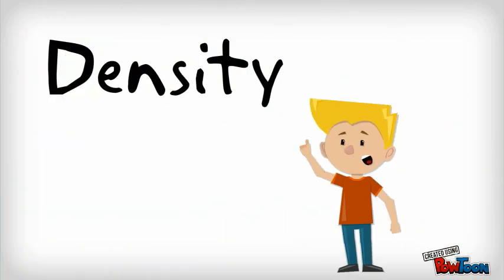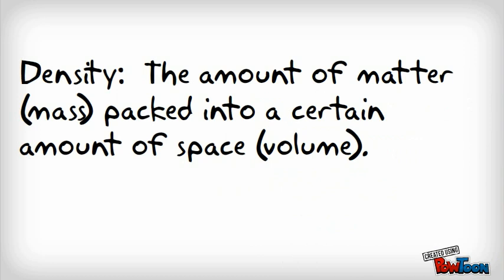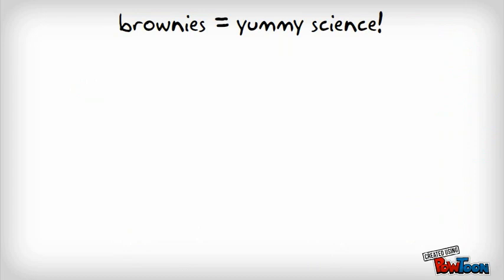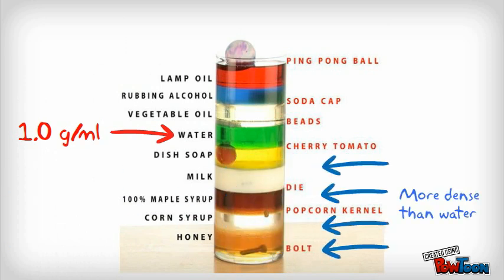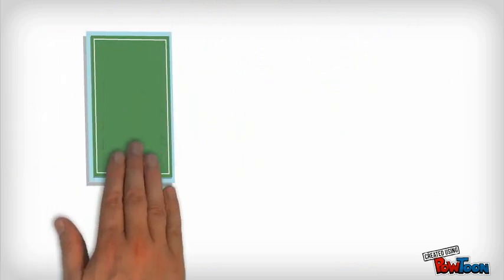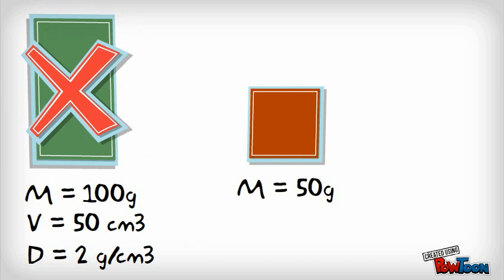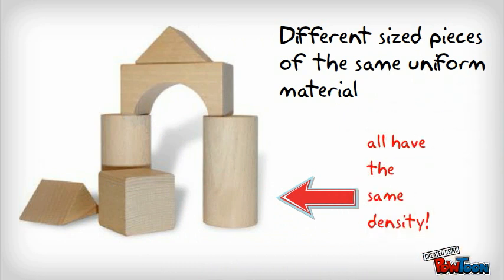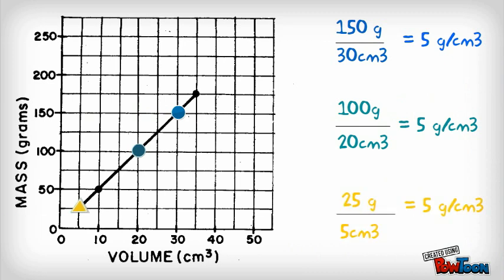Density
This video explores the basics of density, how it is calculated, and how we can use it to determine some properties of objects.